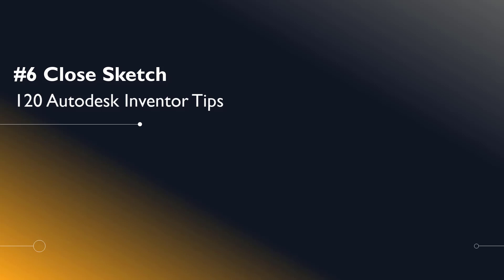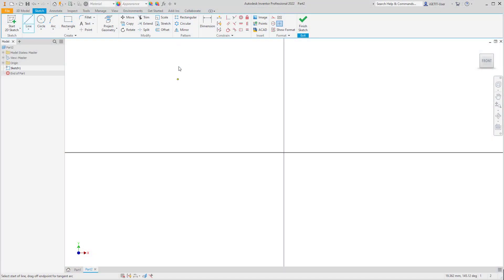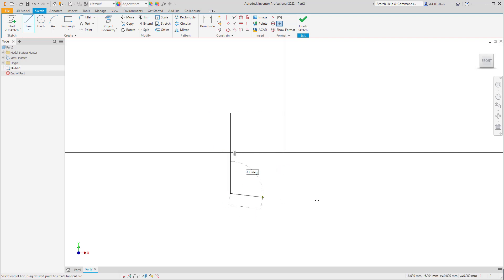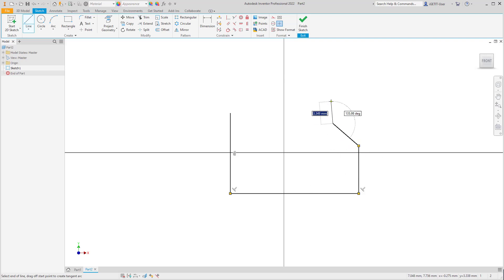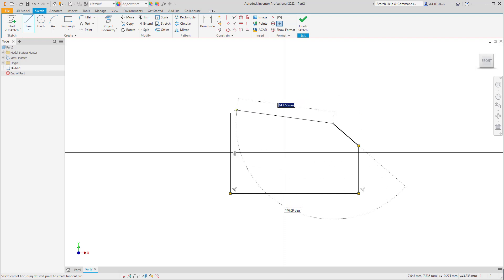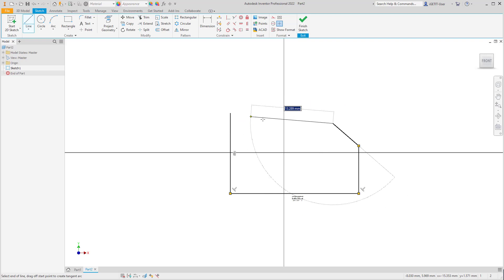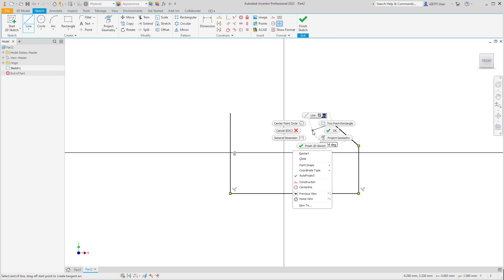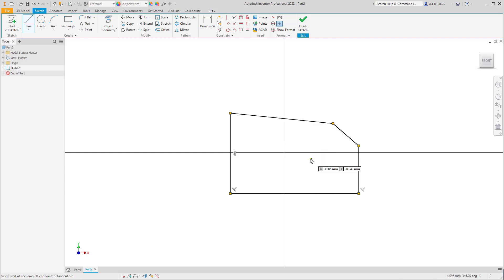#6 Close Sketch | Autodesk Inventor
#6 Close Sketch
120 Autodesk Inventor Tips
Learn how to 'Close Sketch' while active in the Line command.